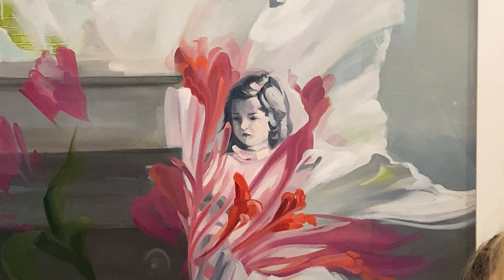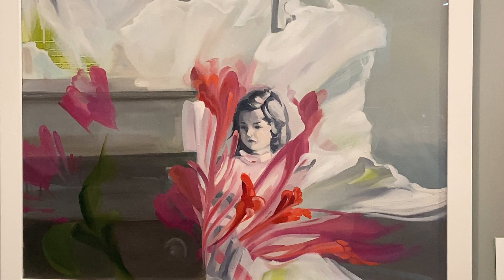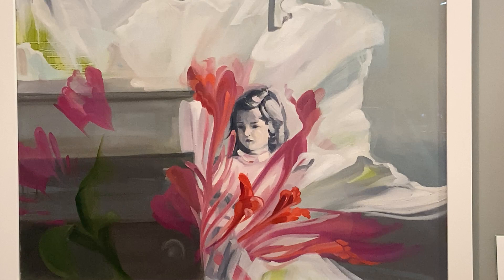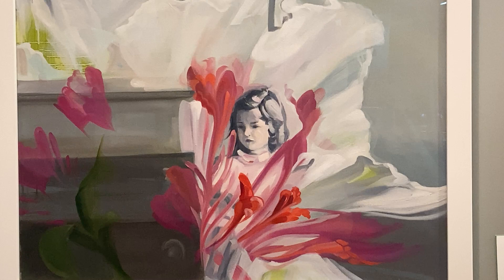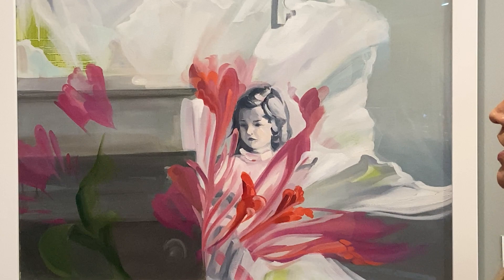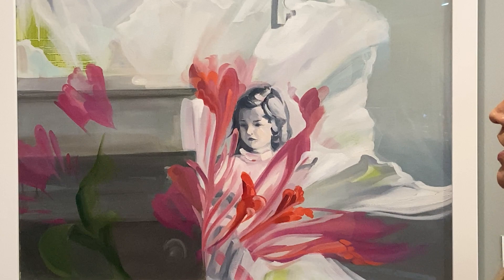Art at C'MON - Ellie Barnet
A series of short videos discussing the fine art collection of the Children's Museum of Naples.

"Hope Is..." by Ellie Barnet (b. 1985), oil on canvas, 24" x 30",  2017, gift of the artist, courtesy Harmon-Meek Gallery.

Ellie Barnet is the granddaughter of Will Barnet and lives in Maine with her husband, daughter and family dog.  Raised at an Inn specializing in art workshops and surrounded by an artistic family, she knew from a young age she wanted to be an artist. She received her education in Fine Arts at Boston University, majoring in Painting.  Since graduating Barnet has studied with Knox Martin at The Art Students League in New York City, and attended workshops taught by Lois Dodd and Joel Janowitz.  She first exhibited alongside her grandfather in Maine in 2010. Her oil paintings of people and landscapes often employ both subjects becoming mixed in the composition in a surreal manner.  She has paintings in the permanent collections of the Polk Museum of Art at Florida Southern College in Lakeland and the Museum of Art in DeLand, Florida.  In 2021 her work was acquired by the Ogunquit Museum of American Art, Maine.